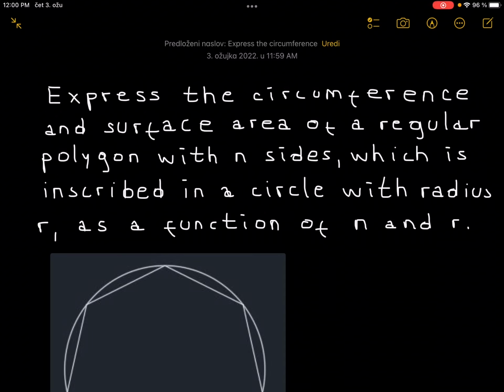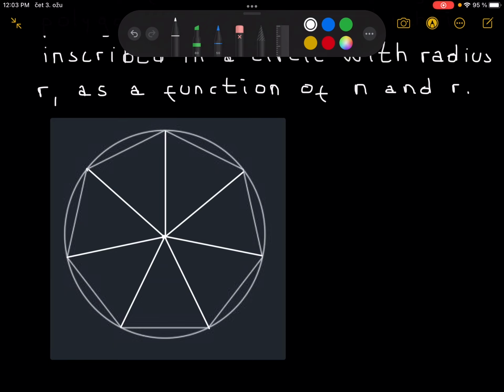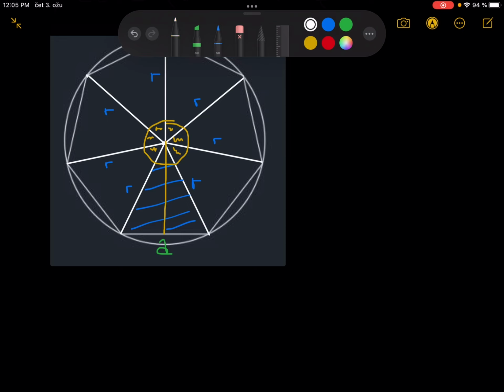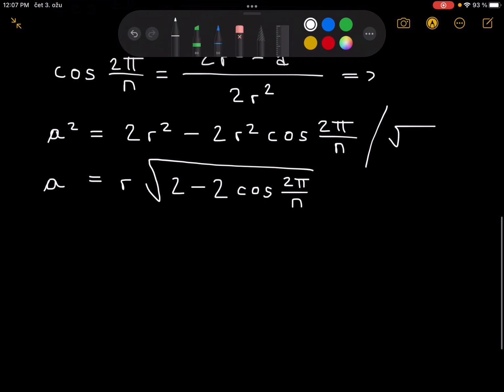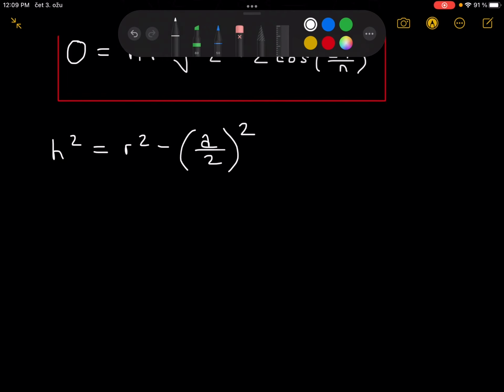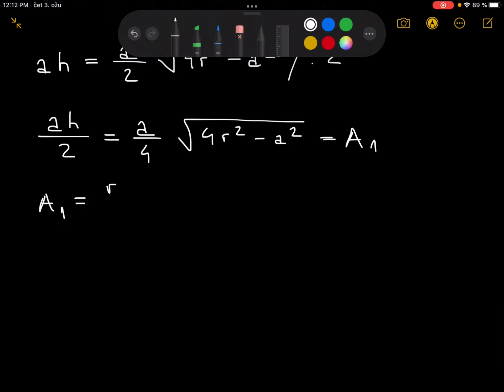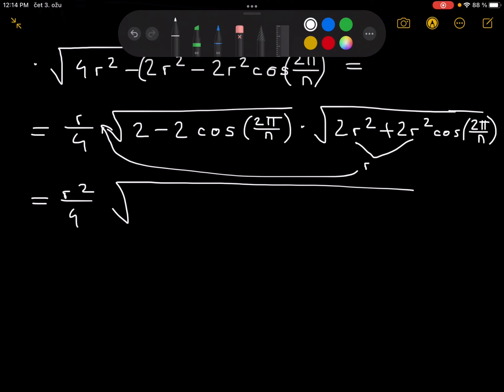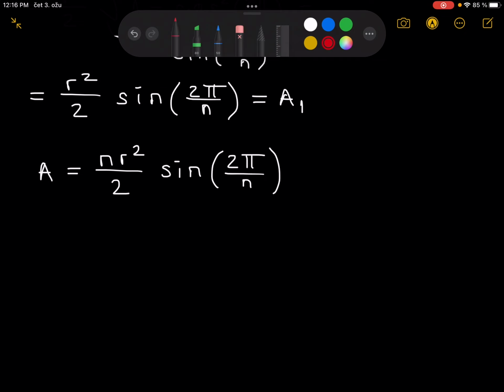Find the area and circumference of a regular polygon inscribed in a circle